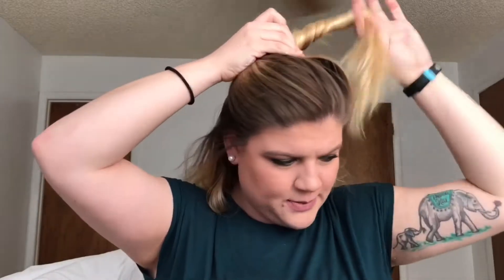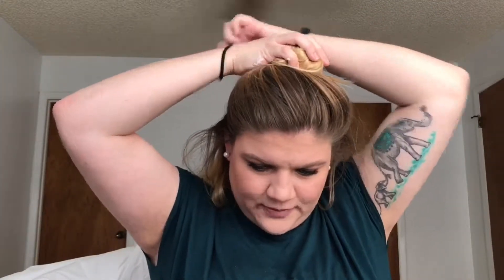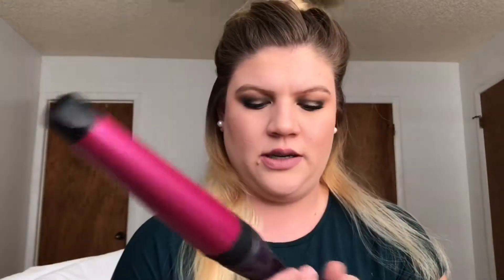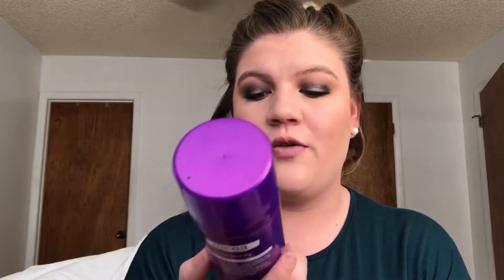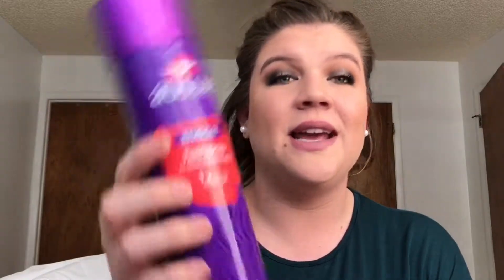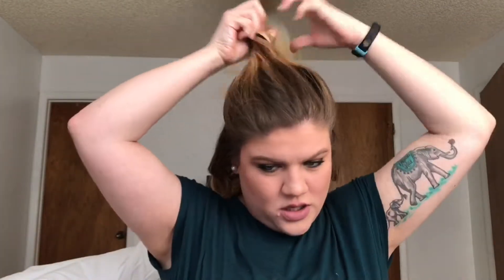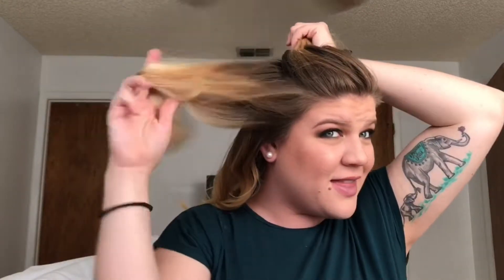How to - Flirty curls! || KailyMarie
Hi guys! This is the simple way I curl my hair. Hope you like it!

Curling wand

Dry shampoo

S N A P C H A T - kailybird
I N S T A G R A M - kailymariex
T W I T T E R - kailymariex